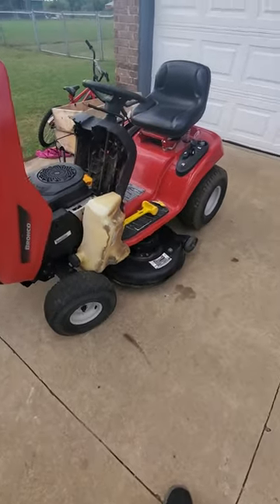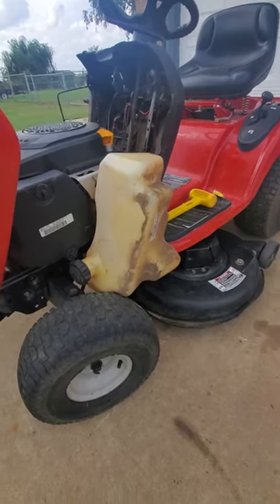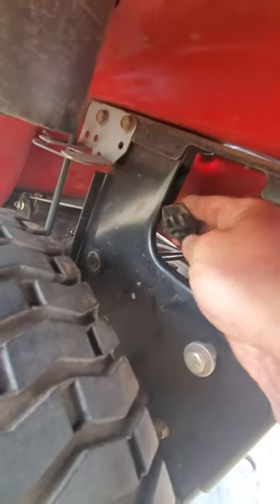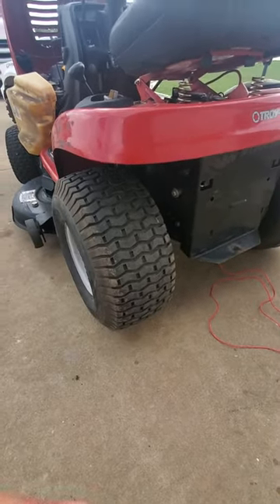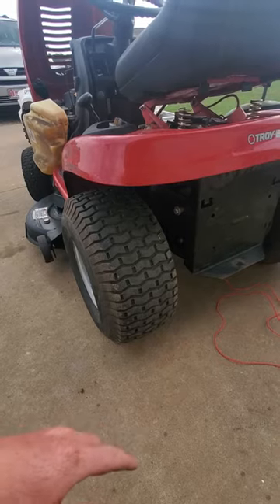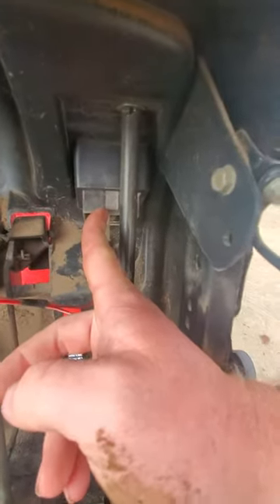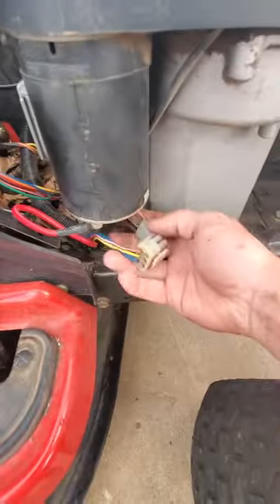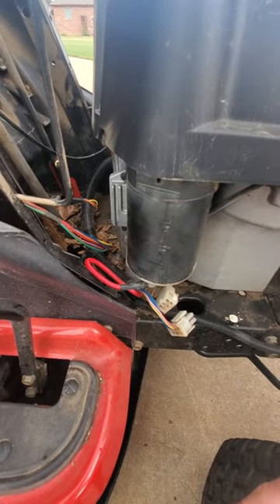Lawnmower Fuse keeps blowing every time I turn the key on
This particular lawn mower was running great and just stopped. didn't have any power. the 20 amp fuse blew located under the seat next to the battery. Some are behind the fuel tank. tested a few of the most common parts but wasn't the issue. I then turned to YouTube for help and no disrespect to the other techs out there i beleive this is a more cost effective way to find your issue well atleast compared to the video I watched although it pointed me in the direction I needed to go.